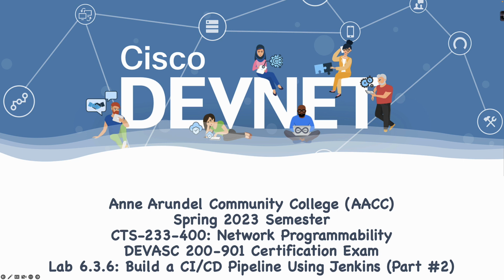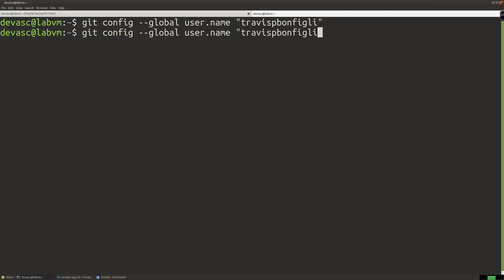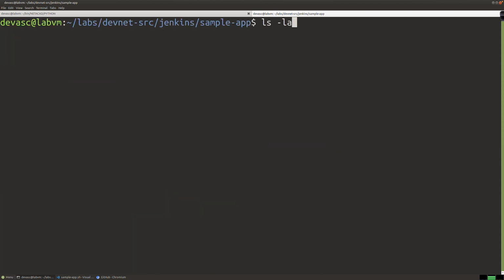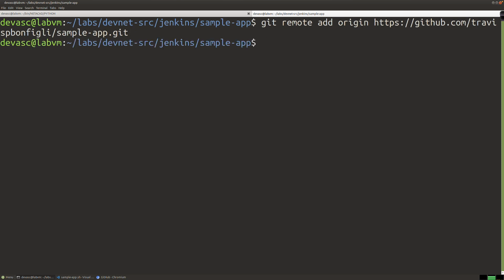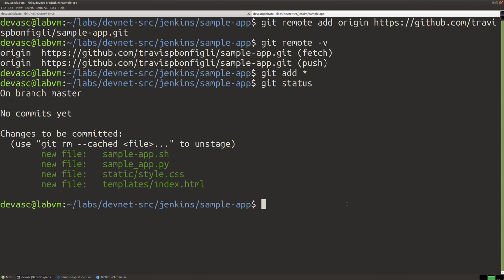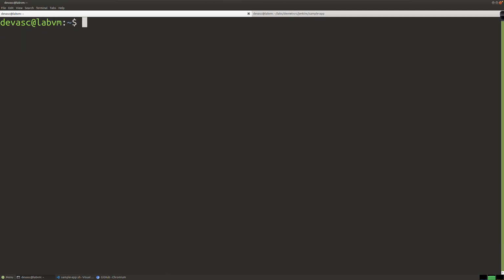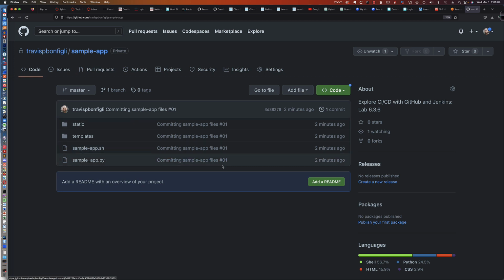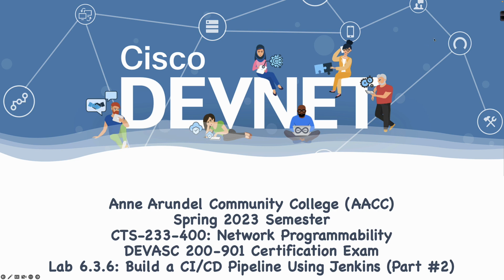AACC - Spring 2023 - CTS-233-400 - DEVASC 200-901: Lab 6.3.6 Build CI/CD Pipeline w/Jenkins Part #2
In this video, we begin our journey into Lab 6.3.6 (Building a CI/CD Pipeline Using Jenkins) by diving into Part #2. We initialize a git repository on our DEVASC virtual machine, we add our sample-app files that will be needed to build our Python Flask application, we create a new GitHub repo and push our files to GitHub for safe keeping. Enjoy!